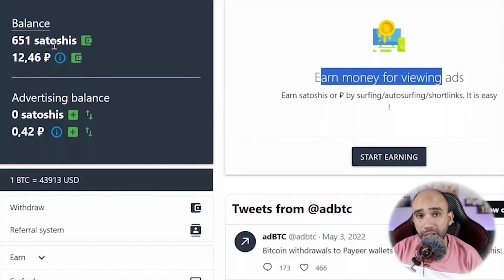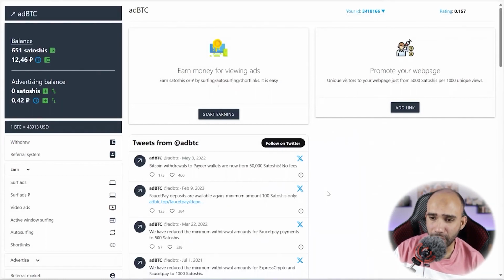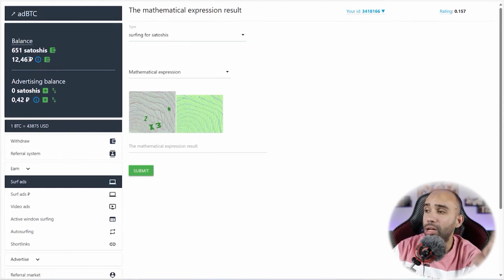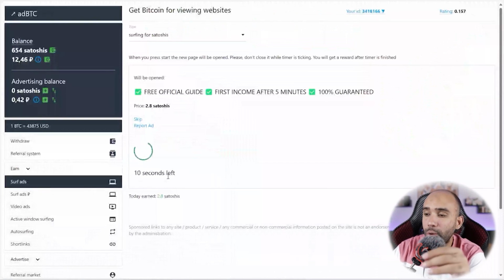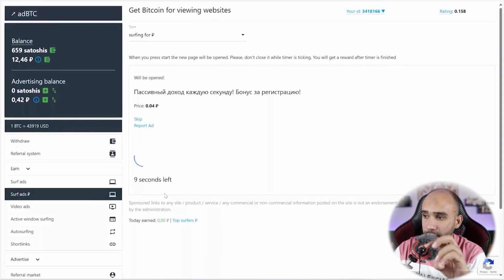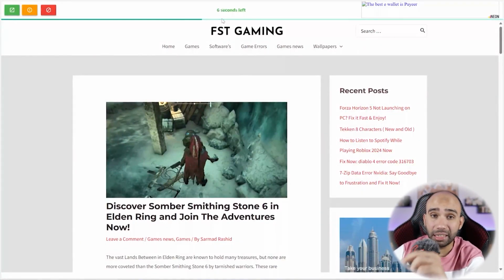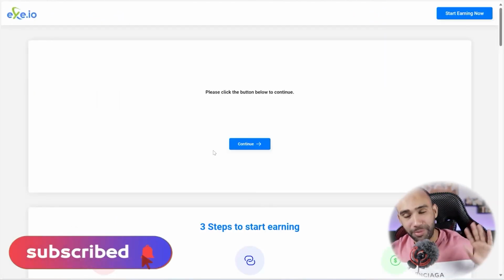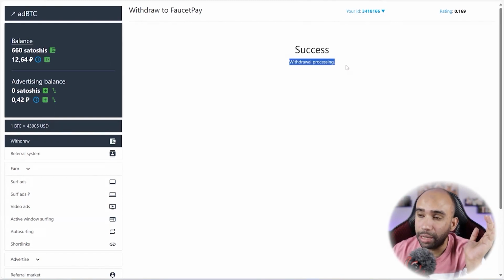Earn 0.20$ Per Minute from watch ads | earn money online 2024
ــــــــــــــــــــــــــــــــــــــــــــــــــــــــــــــــــــــــ
ــــــــــــــــــــــــــــــــــــــــــــــــــــــــــــــ
The best ways to profit from the Internet 2024 is the process of making money from the Internet through online activities and opportunities. There are many ways in which you can make profits online.
How to make money from the Internet for beginners? There are many ways through which you can profit from the Internet, profit from watching ads, profit from watching videos
The most popular ways to profit from the Internet, opportunities to profit from the Internet without capital, a large "profit from the Internet for free" has become a tangible reality, the Internet is a gateway to a world of opportunities that can contribute to earning extra money or building a sustainable source of income without the need for large financial investment the previous.
Working online has become an attractive and exciting option for many, even without previous experience. These unique opportunities offer great opportunities for individuals looking for ways to generate additional income or start a new career path without the need for an advanced level of experience.
Working on the Internet without experience is a possible and exciting challenge. Directing attention and effort towards developing your skills will open new doors for you in the world of digital opportunities, and will enable you to profit from the Internet simply.
One of the most common ways on the net. Money can be earned from one of the methods mentioned above, and then withdraw your profits on Vodafone Cash. There are many profit sites from the Internet that were explained on the Abu Malik channel for free that provide withdrawals on Vodafone Cash, such as sites Profit from watching videos and profit sites from watching ads.
Withdrawing from Vodafone Cash is not limited to profit sites from the Internet, but if you are a freelancer, you can provide services and receive your profits on Vodafone Cash, or you can transfer money from Payeer to Vodafone Cash or from Pioneer to Vodafone Cash, profit from shortening links is one of the best ways to profit From the Internet, which can be withdrawn from Vodafone Cash.
There are many of the most popular ways to profit from the innovative Internet, and among these exciting ways is the opportunity to profit from watching ads, the best ways to profit from the Internet, but it is possible to profit from shortening links by watching ads once you pass the waiting page that contains advertising banners.
Profit from watching ads has become one of the common ways that individuals can earn money from the Internet. This step depends on cooperation with advertising companies and platforms that offer financial rewards for watching ads or doing some specific activities.
Profit from the Internet today has become one of the most widespread areas. The field of profit from the Internet for beginners is one of the very large areas now, and the world depends heavily on making money from the Internet.
In this year, profit from the Internet 2024 has a very big development, and we offer you everything new in the field of profit from the Internet without capital. As you know, there are many ways to make money from the Internet, and what we offer is learning, knowledge, and how to make money from the Internet.
You want money and you also want a big profit. You can now profit from the Internet without capital. And we will explain the best ways to profit from the Internet for beginners 2024 and work on profit sites from the Internet.
But many people will come to mind now a question, will I profit from these methods without much experience?
The answer to this question is to work on the Internet and make money from the Internet without experience, and it has more than one way to profit from the Internet without capital.
Earning money only from working on the ground has become insufficient, and the way to earn money from the Internet is the best way to earn money from the Internet. This is the best profit.
And there are a large number of people making money for them is an essential thing in life, and the most important thing, my friend, is how to make money from the internet.